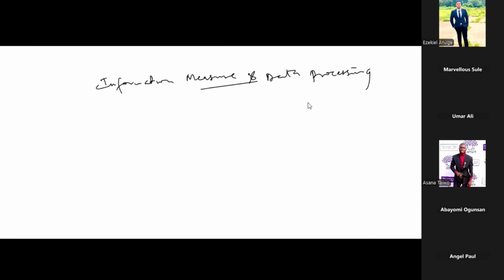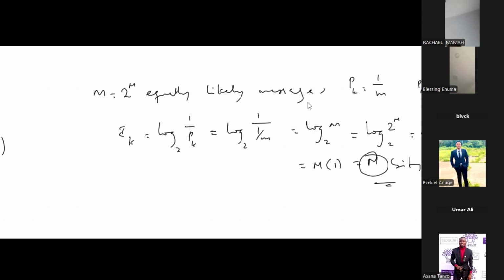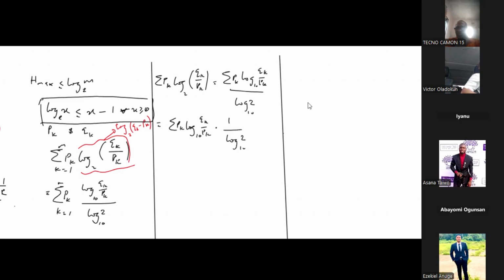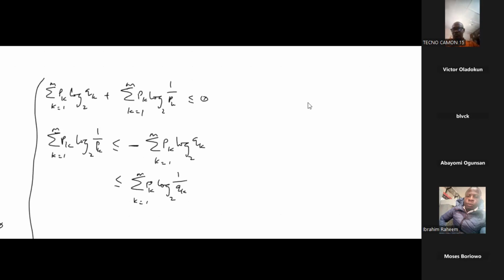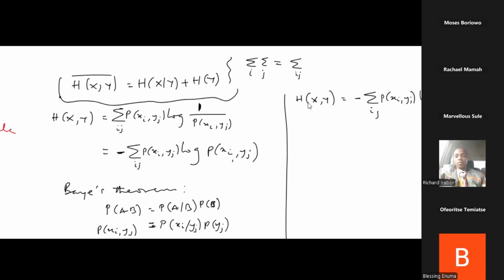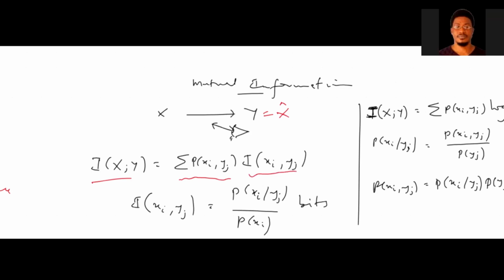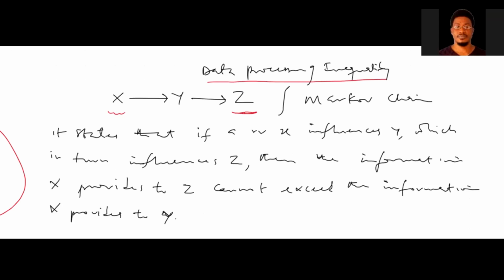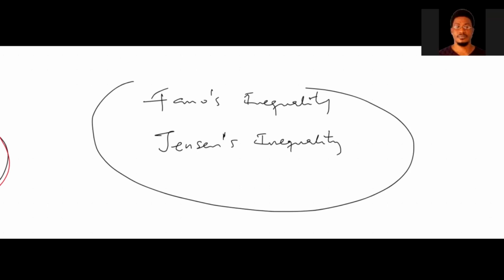LECTURE 016. Information & Data Processing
Information
Entropy
Mutual Information
Relative Entropy
Self Information
Data Processing Inequality
Markov Chain
Sufficient Statistic